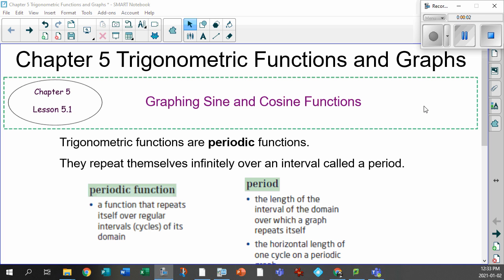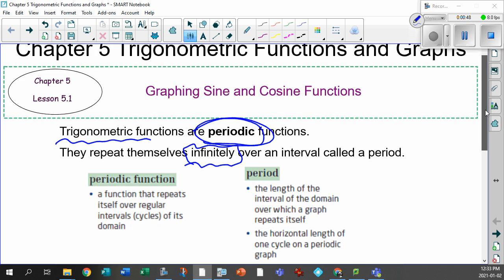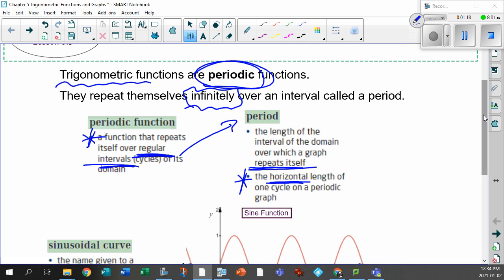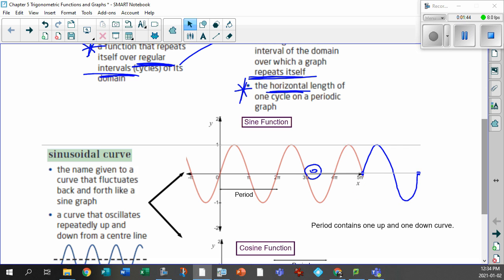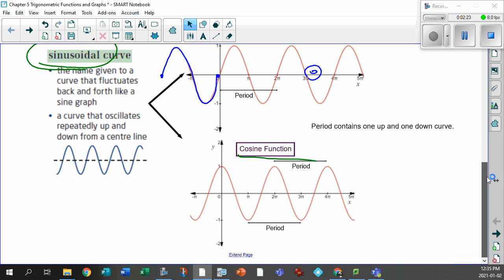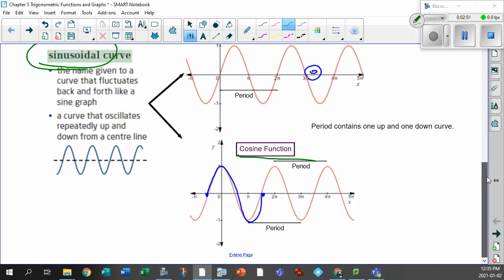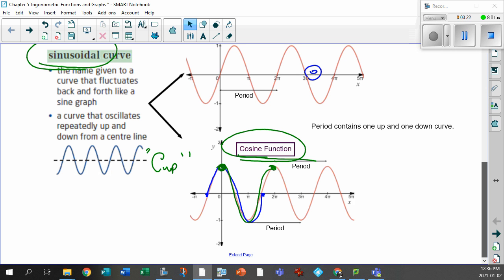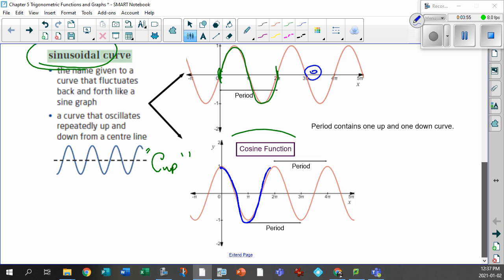Unit 5 1 1 Introduction to Trigonometric Functions